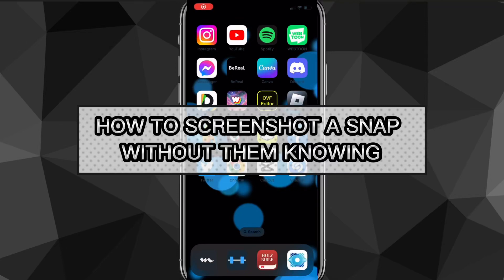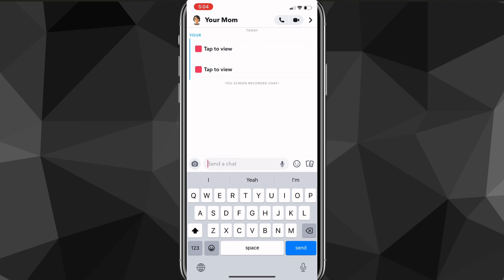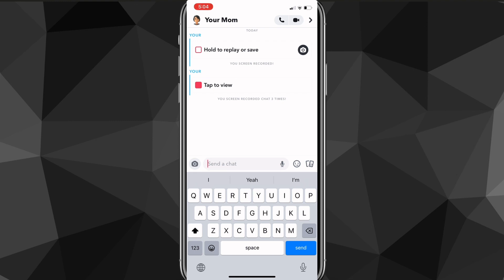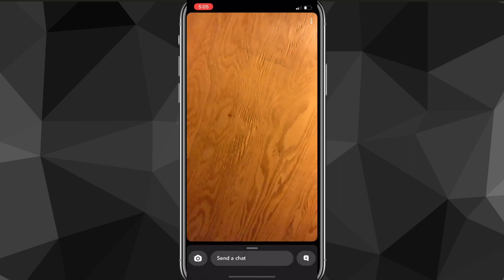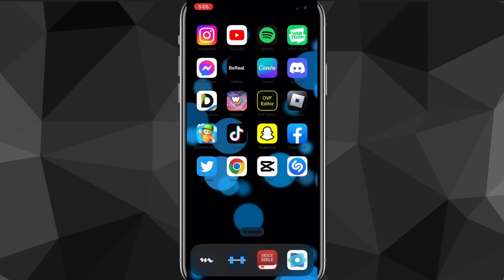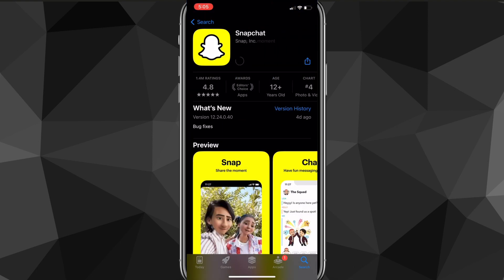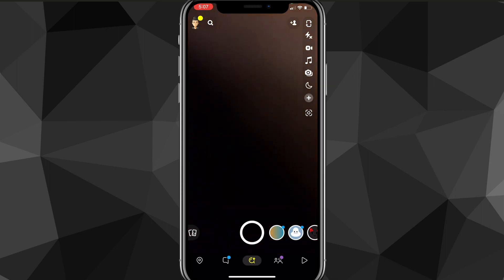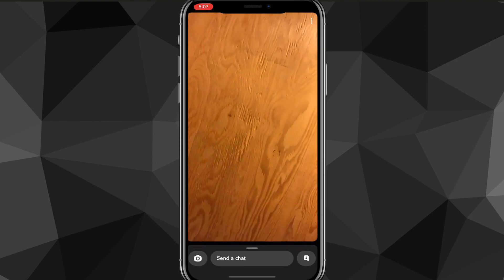How to Screenshot a Snap WITHOUT Them Knowing (NO NOTIFICATION)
Do you want to know how to screenshot a snap without them knowing? Then this is the video for you! I will show you how to take screenshot Snapchat without notification in 2024.

This is a step-by-step tutorial on how to take a screenshot in Snapchat without notifying in 2024. You can learn how to take a screenshot on snap without them knowing in 2024 on iPhone and Android, so don't worry.